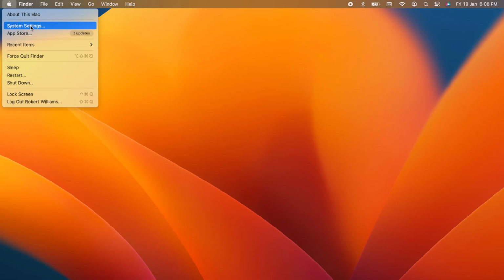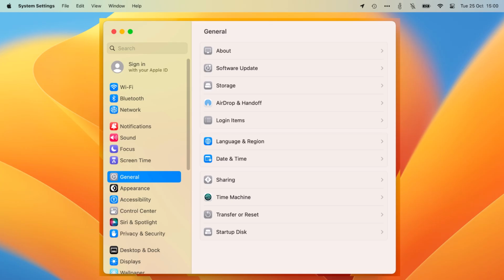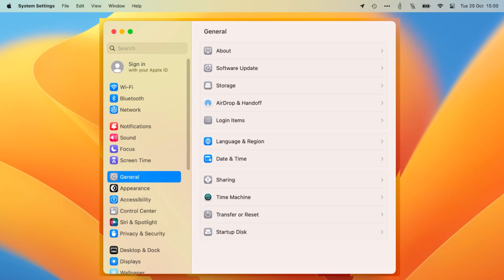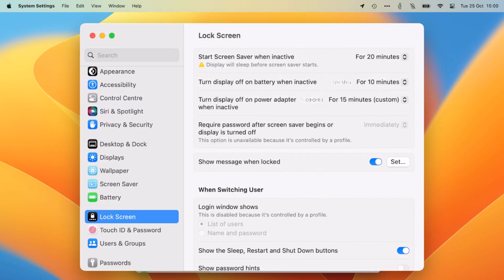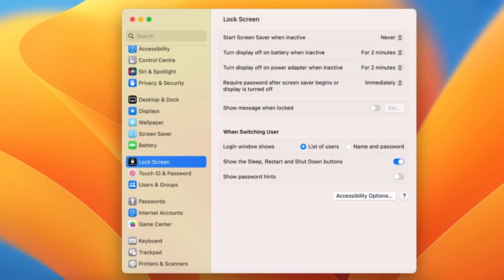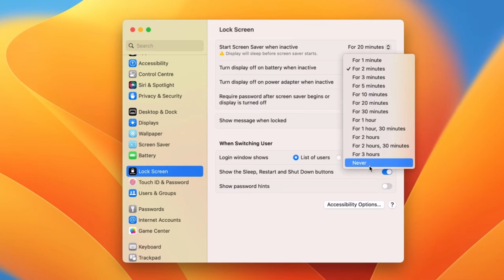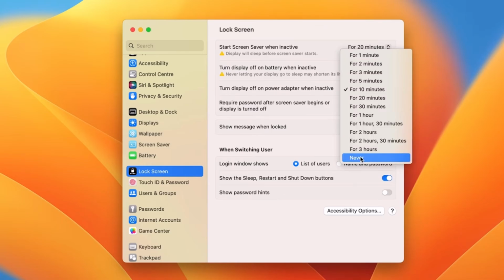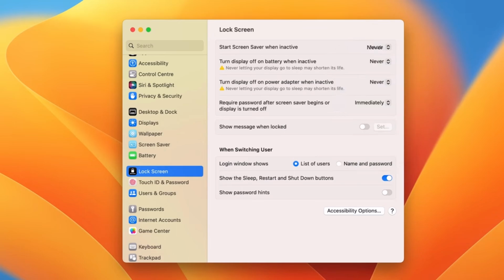How to Stop Mac from Sleeping in 2026 | How to Always Keep Mac Screen On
How to Always Keep Mac Screen On - How to Stop Mac from Sleeping in 2024

Learn how to stop your Mac from sleeping and how to always keep your Mac screen on with this step-by-step guide for 2024. Whether you're looking for ways to stop auto sleep on your Mac, turn off auto sleep mode on MacBook, or keep your Mac screen awake during long tasks, this tutorial has you covered. Discover how to never sleep your Mac or MacBook by adjusting settings to prevent auto sleep and keep your screen active. Perfect for anyone needing to stop Mac from sleeping automatically or wanting to keep the Mac screen on without interruptions.